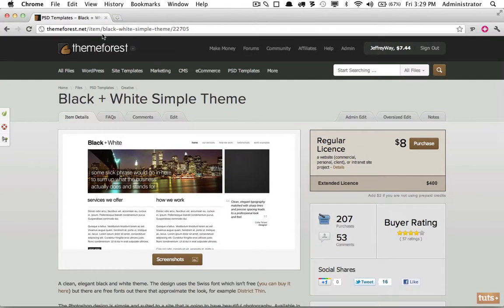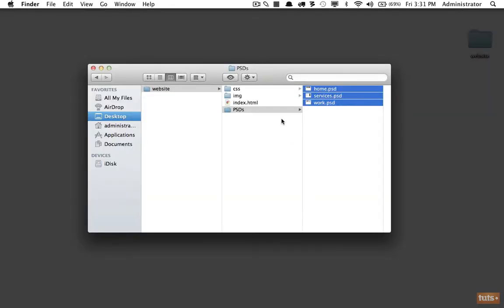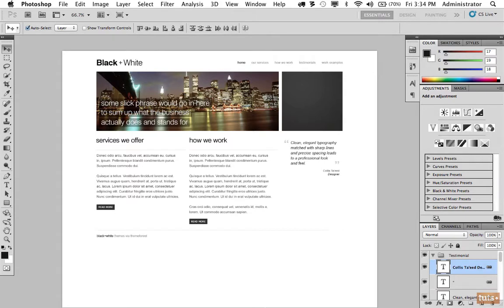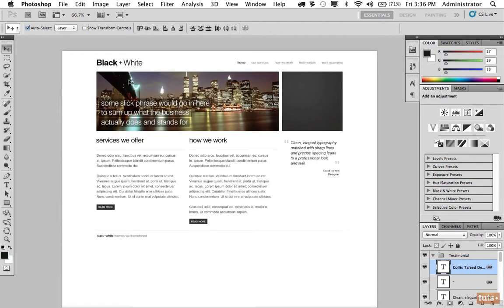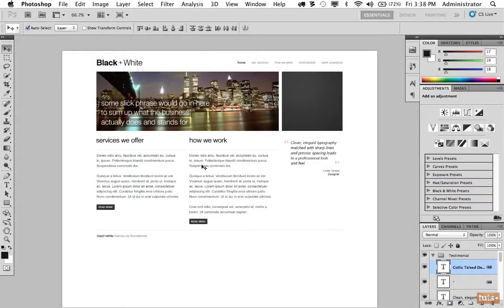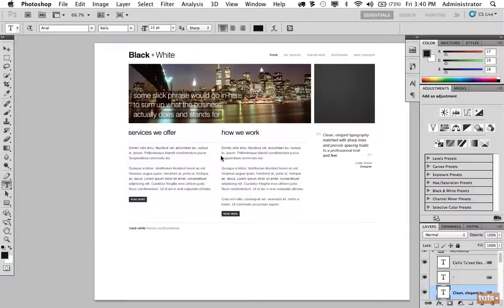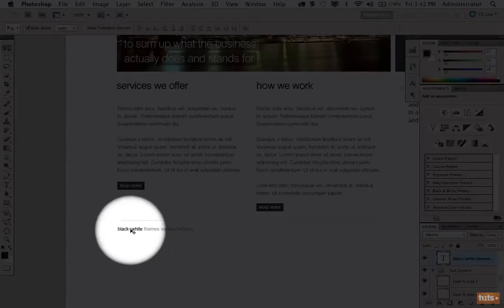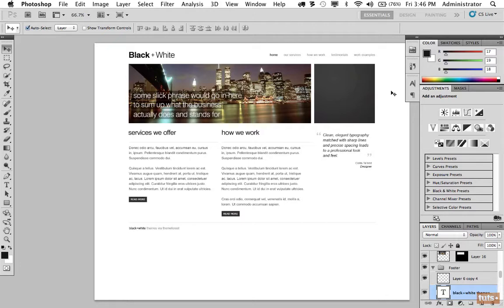Day 26 Final Project Markup (Learn HTML & CSS in 30days)